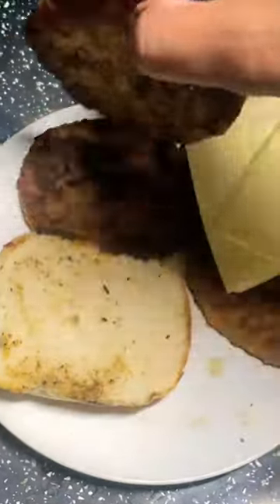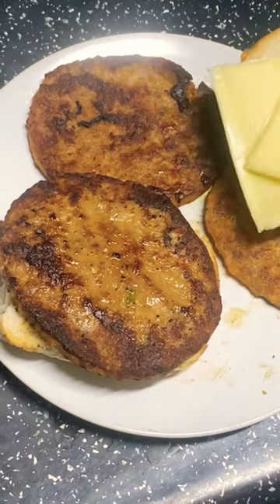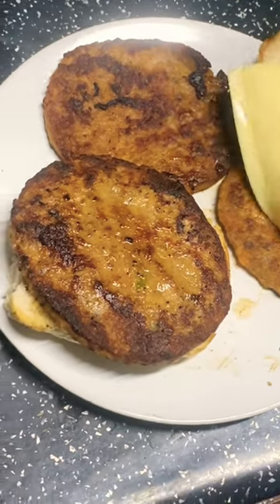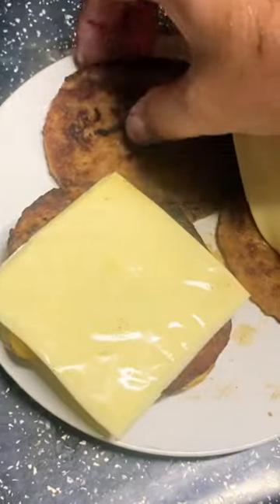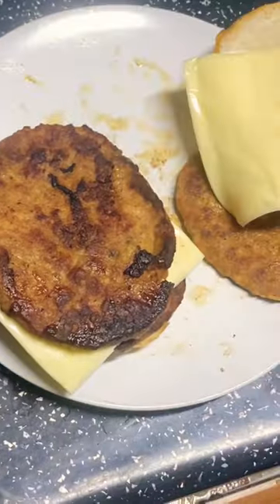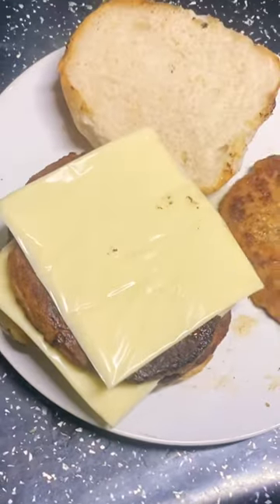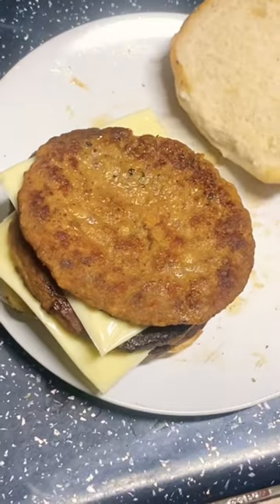Making A Big Dipper At Home